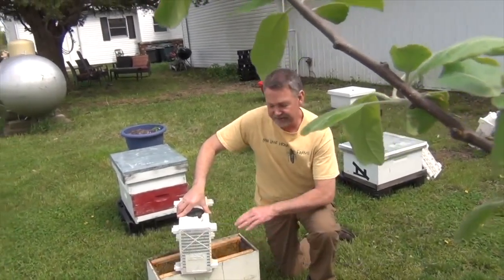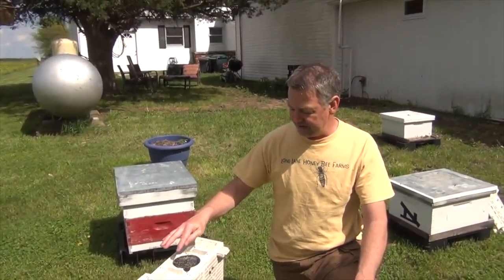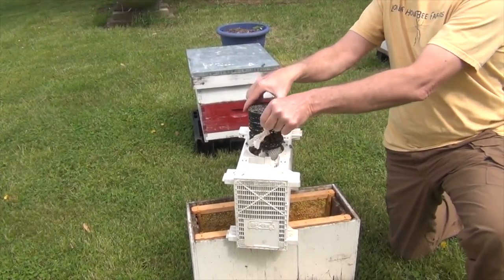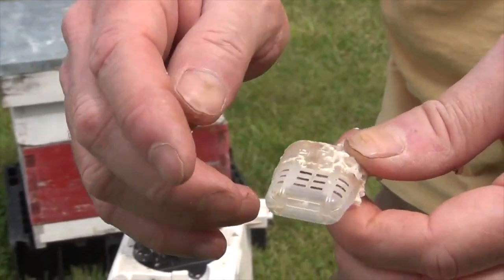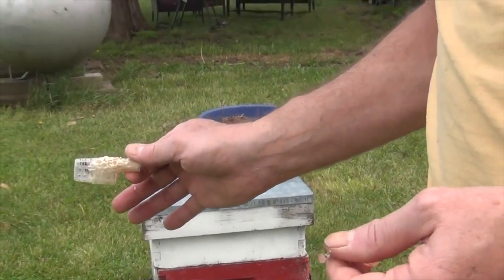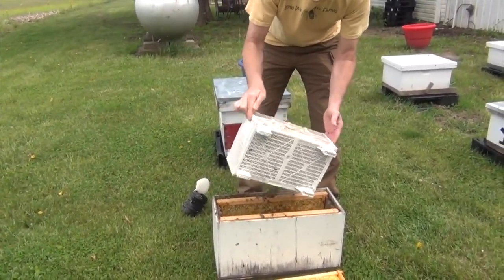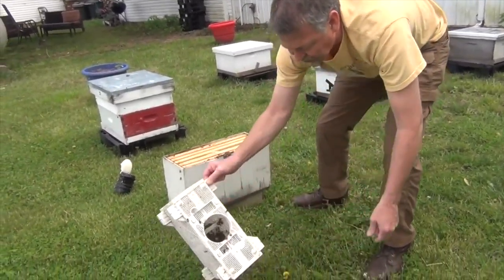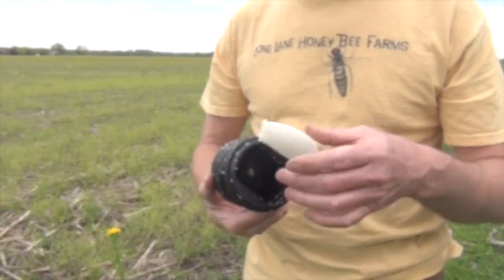Beekeeping | TIPS On How To Install A Package Of Bees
Beekeeping starts with either a nuc or a five frame package of bees with a mated queen in her own cage. Today I'll show you how to install a package of bees.

BEETEAM6 INFO:
❤️👍I want to be your personal mentor. My mentoring community, BeeTeam6, has a few openings! Hurry and sign up fast if you are interested in having me help coach you with your beekeeping endeavors. You will have personal access to my cell phone and private email to ask your question with me personally